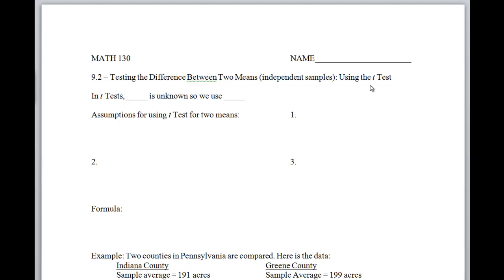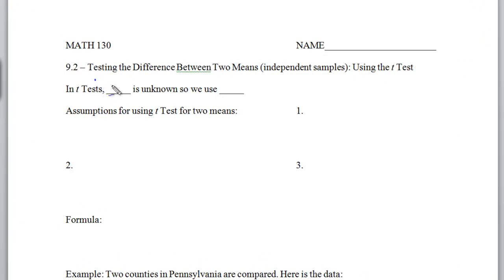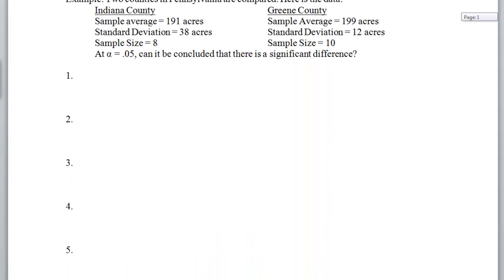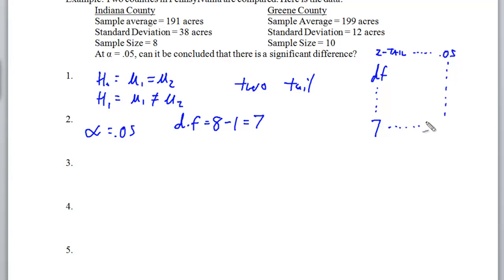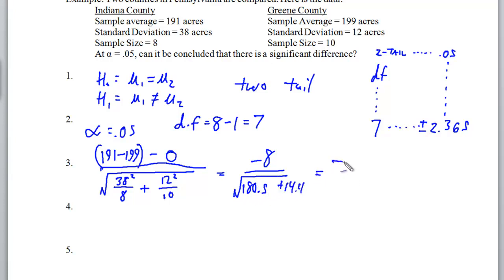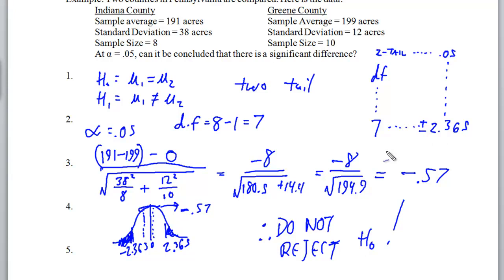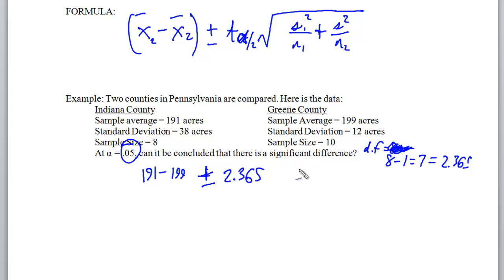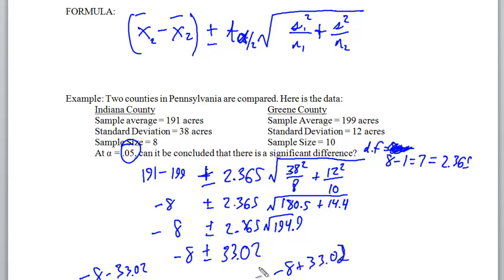KCC - Math 130 - Session 16 - Chapter 9 Section 2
We look at running a two variable independent hypothesis test from start to finish using the t-test. We will also look at the confidence interval formula too!